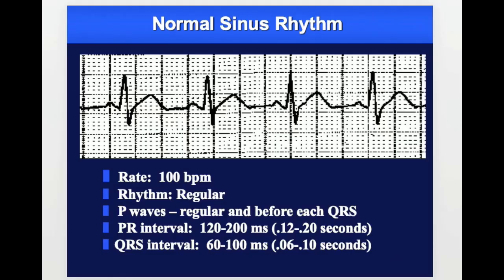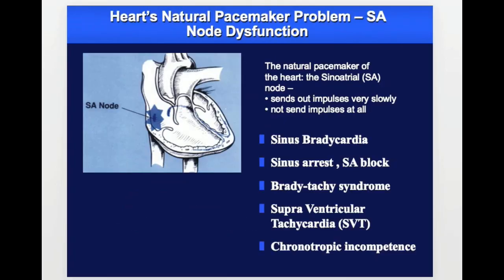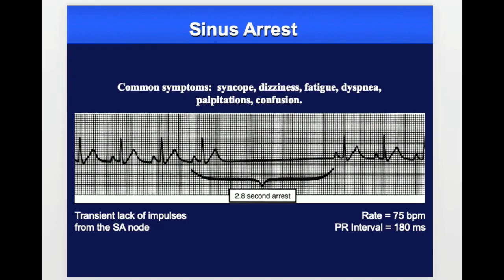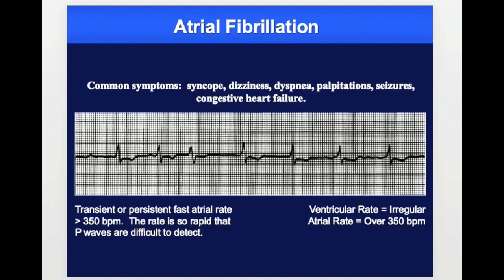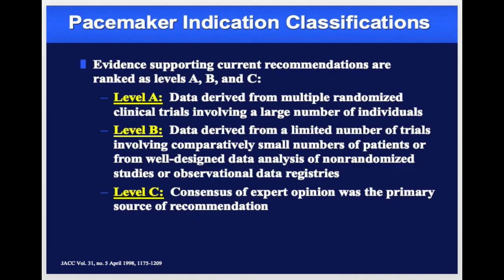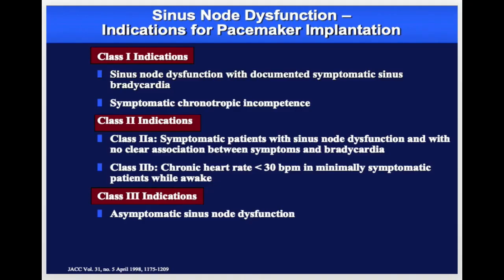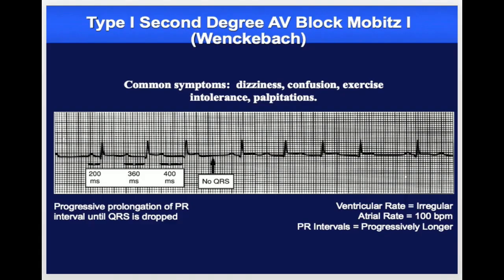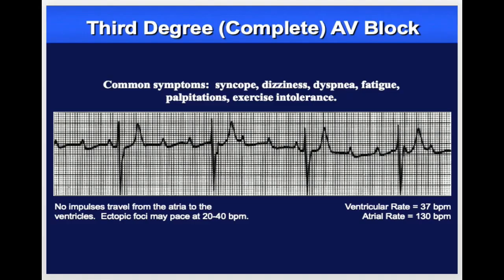Indications for Cardiac Device Implantation – Part 1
Start your journey into one of the most exam-relevant and clinically important topics:
Indications for Cardiac Device Implantation – Part 1 by Medfoxes!

In this episode, we cover:

General principles for device therapy

Class I, IIa, IIb indications

Permanent pacemaker indications (based on bradycardia, AV blocks, etc.)

Guidelines from ACC/AHA/HRS/ESC

IBHRE-style clinical case perspectives

This video is aligned with CCDS/CEPS exam preparation and is a great resource for clinicians, fellows, and EP techs.

📌 Next Part: Indications for Cardiac Device Implantation – Part 2